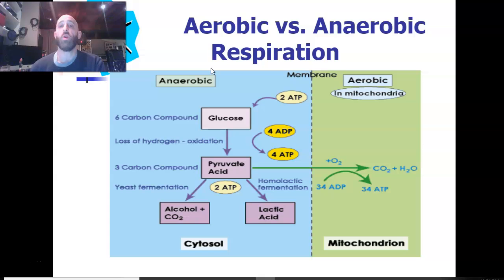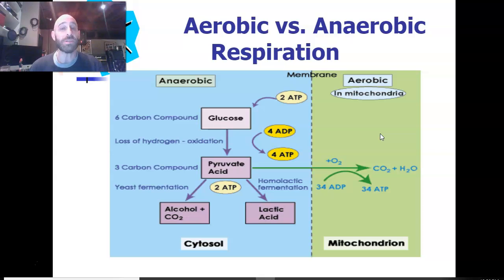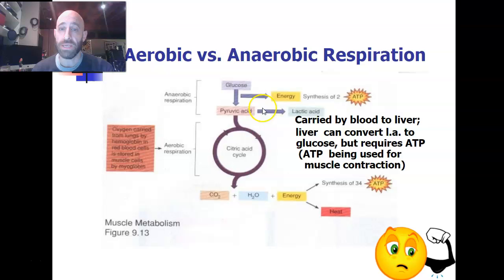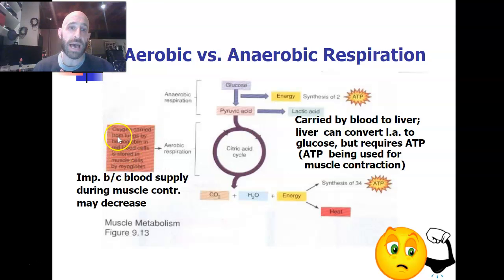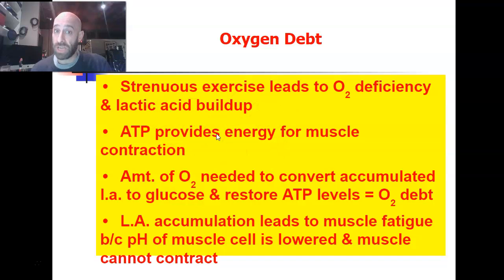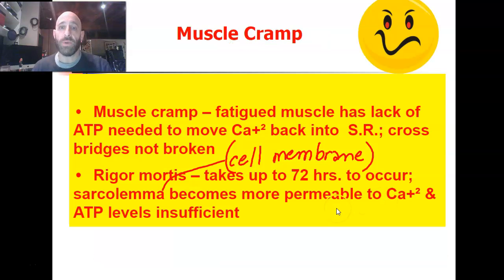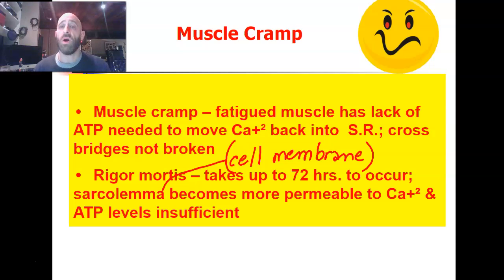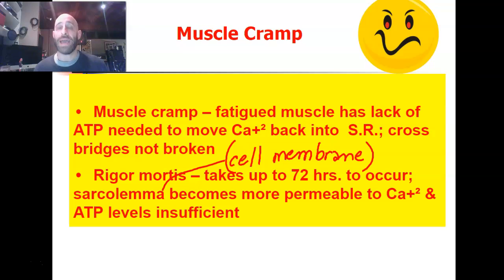Energy and Muscles 2